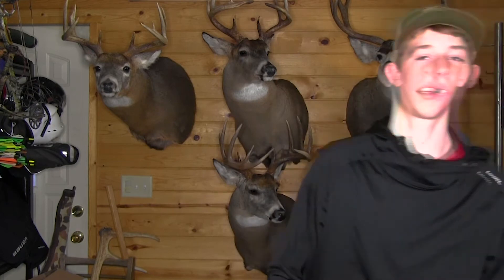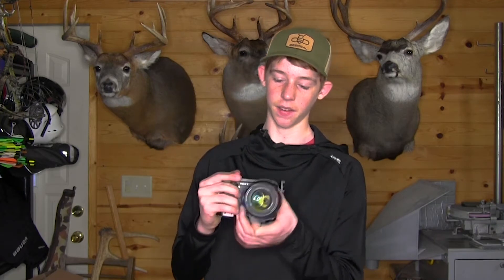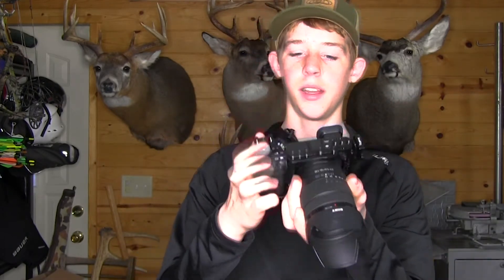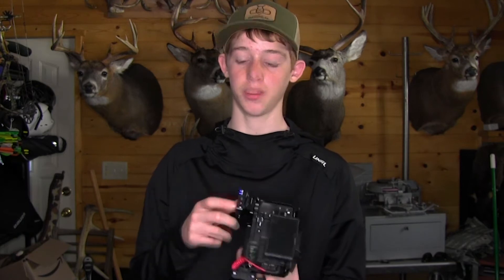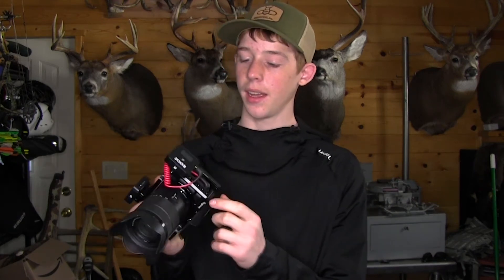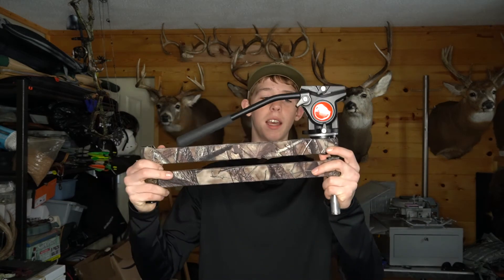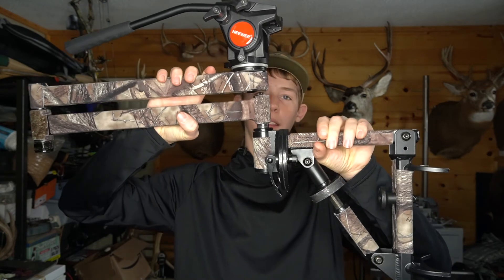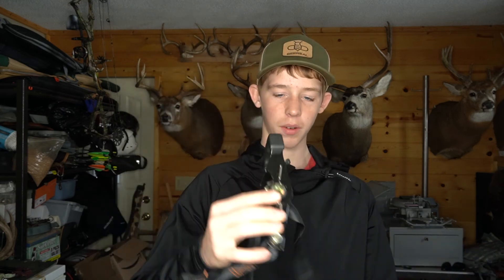WHAT YOU NEED to STEP UP YOUR HUNTING VIDEOS!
This video is what you should upgrade to step up your hunting videos!

Gear:
sony a6400 with an 18-135mm lens
Camera Arm
GoPro hero 4 silver